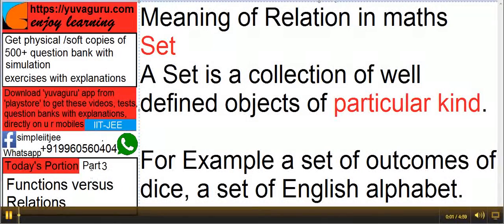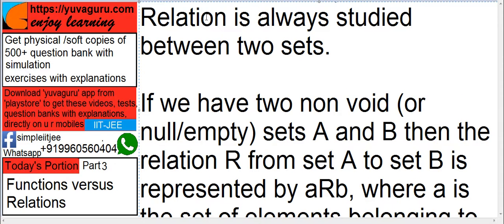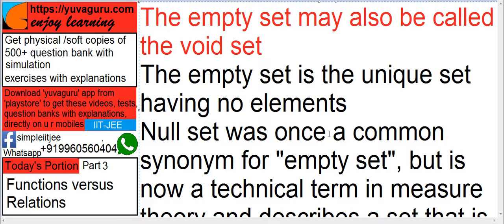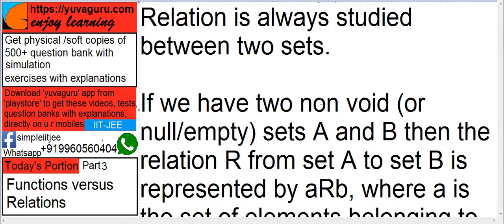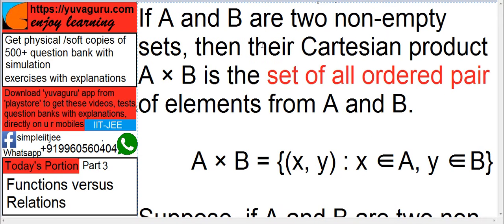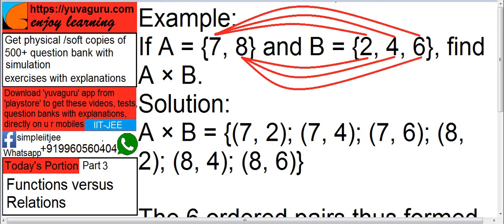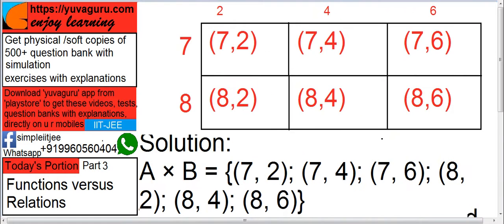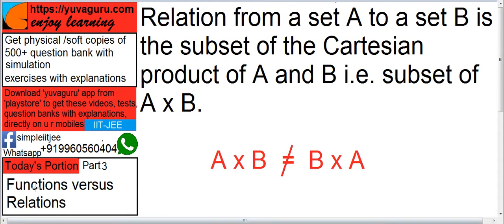IIT JEE Video Lectures Relation and Functions Part 3 by Vishal Mantri